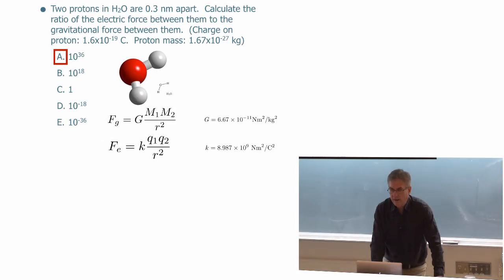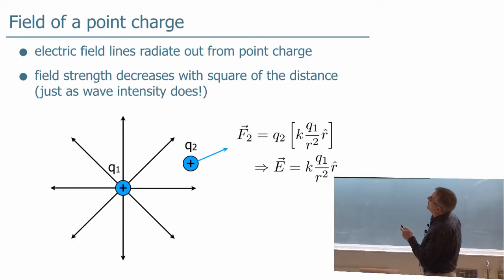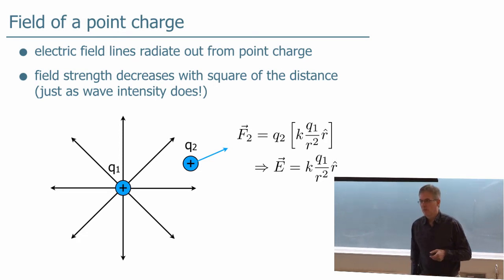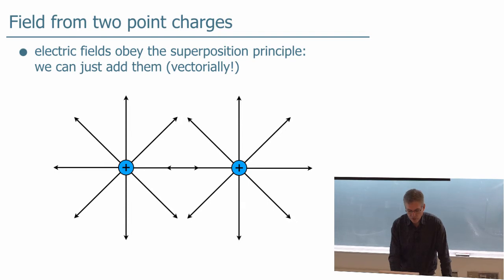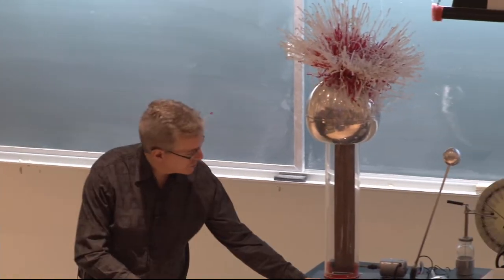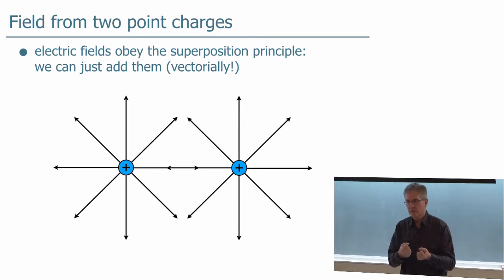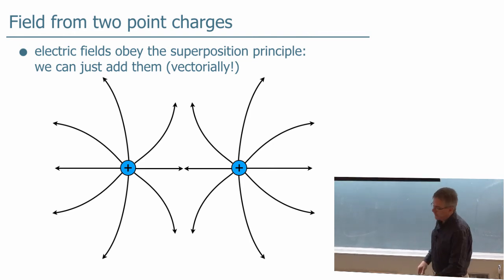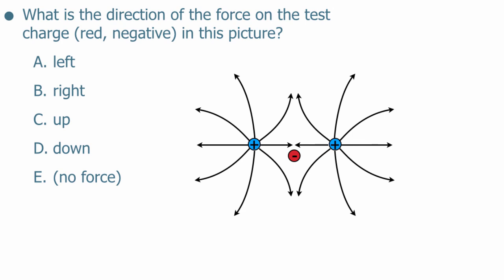Lecture 5 part 5